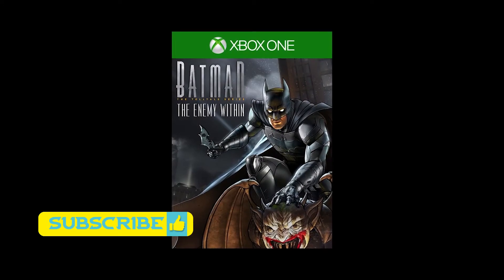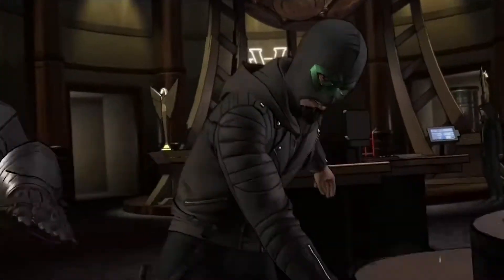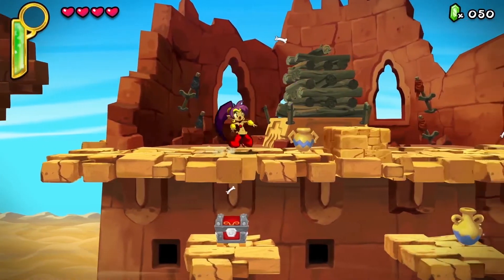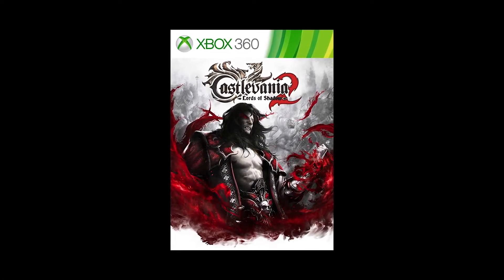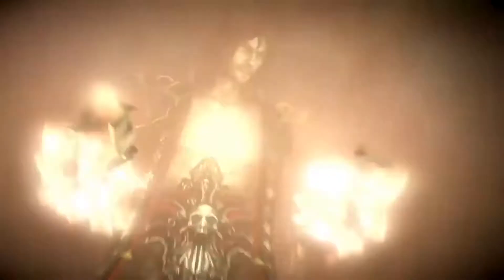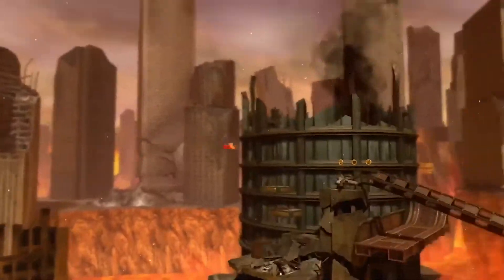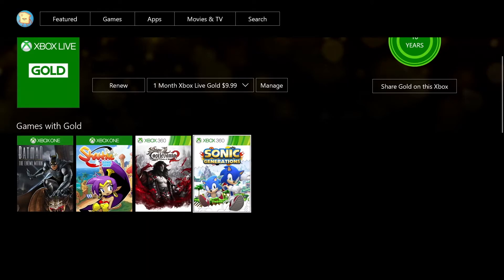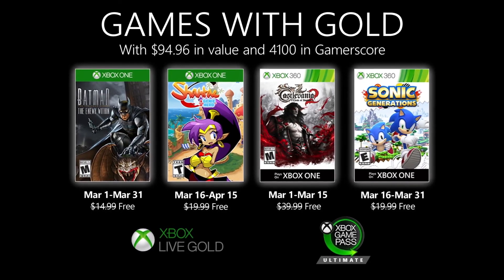Xbox - March 2020 Games with Gold